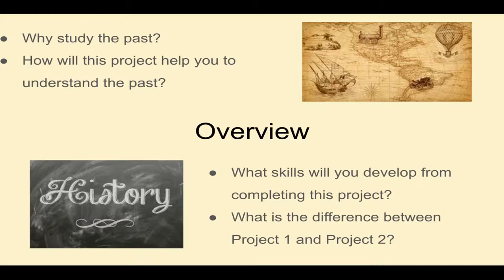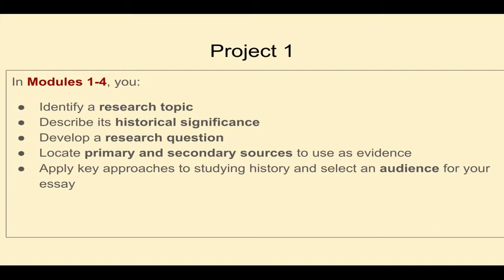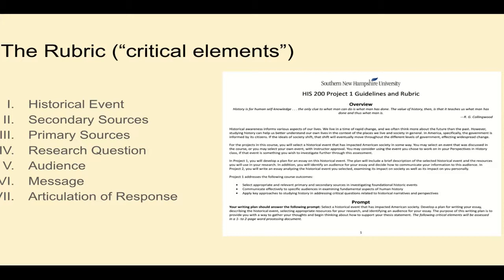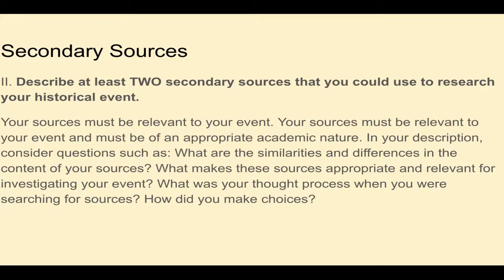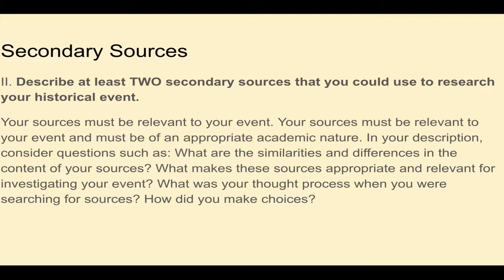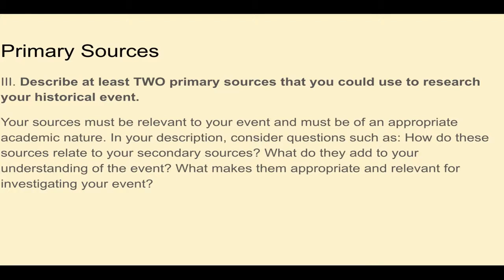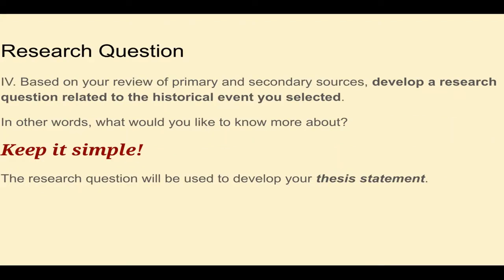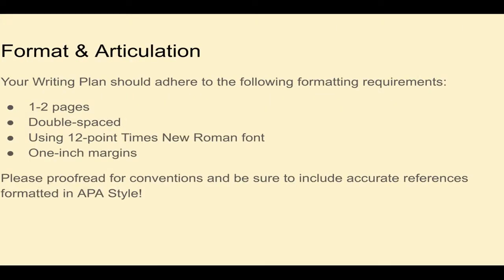HIS 200 Project 1